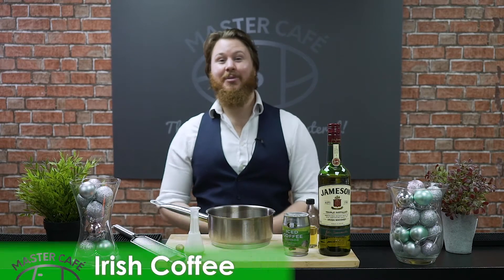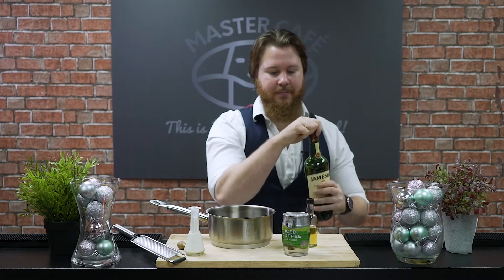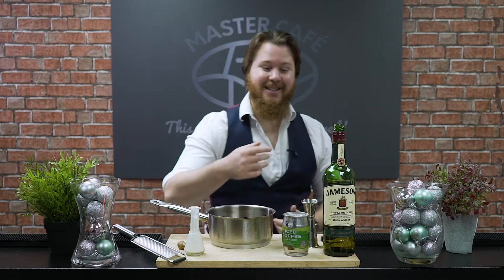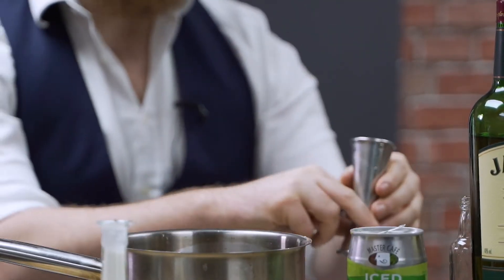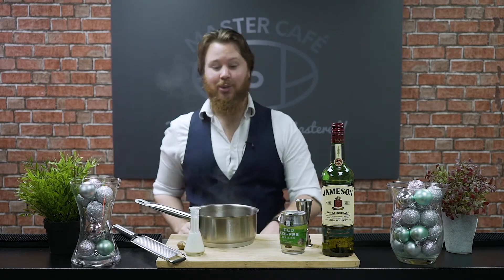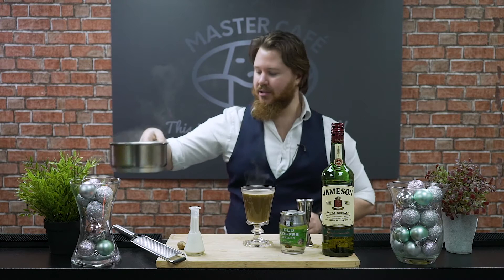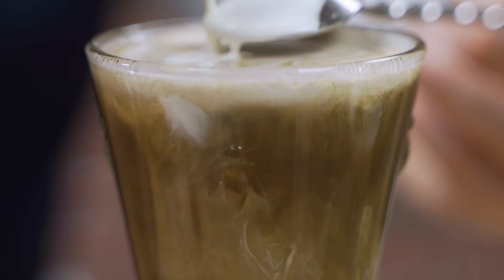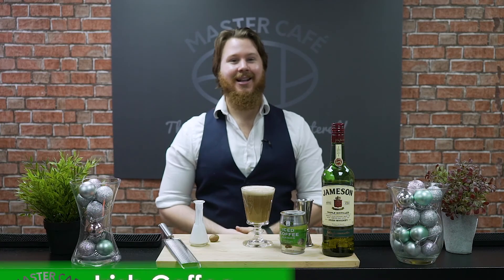Master Cafe Classico Irish Coffee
Master the perfect serve with the Master Cafe Classico Irish Coffee! Callum from Liquid Chefs demonstrates how to make this delicious hot toddy, perfect for the Winter season!